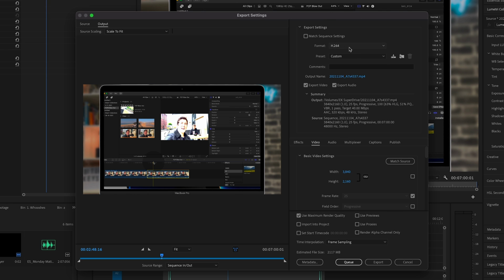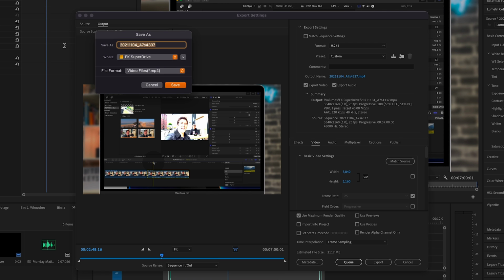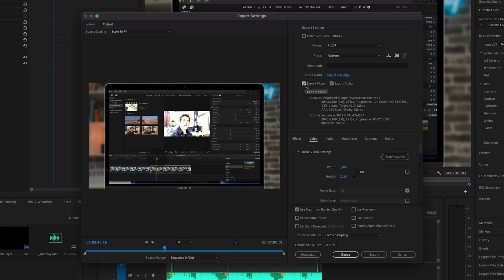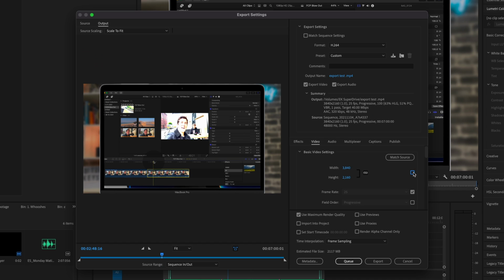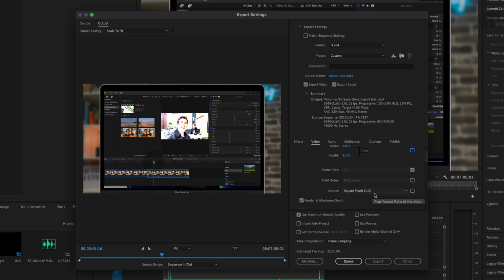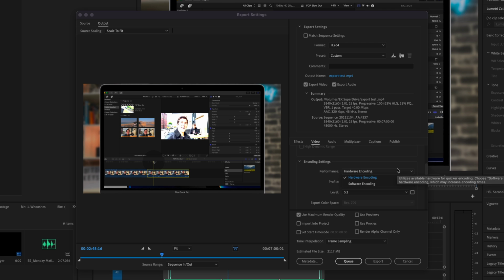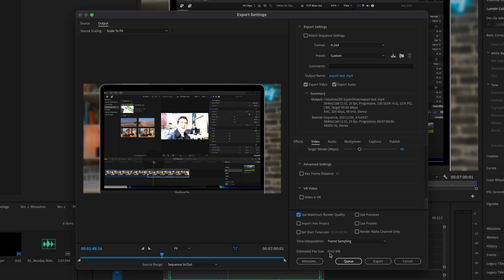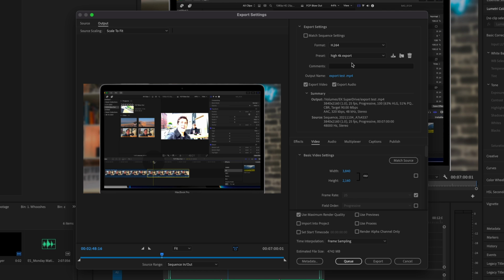YouTube Export Settings for Adobe Premiere Pro 2024 (High Quality)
In this video, we're checking over the settings for YouTube in 2022 helping you get your Premiere Pro videos looking their best when you upload them to Youtube!

LINKS: (If you're interested in what we use, this is our list of gear!)